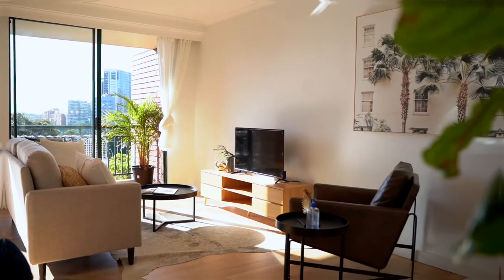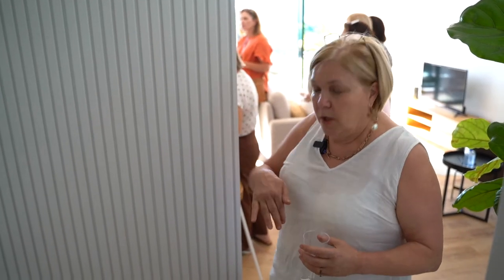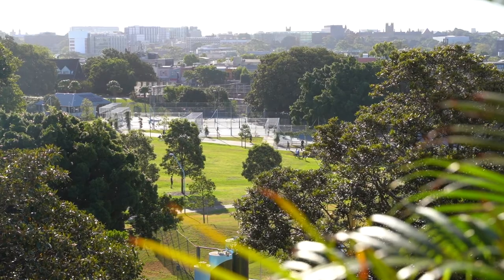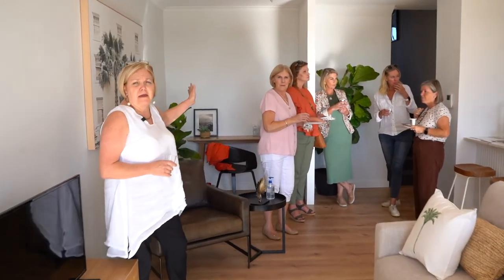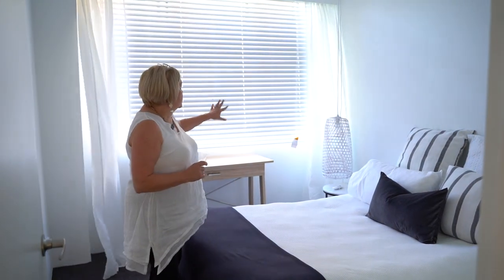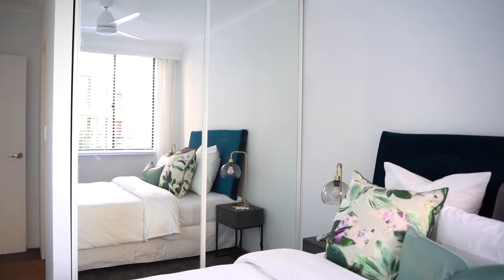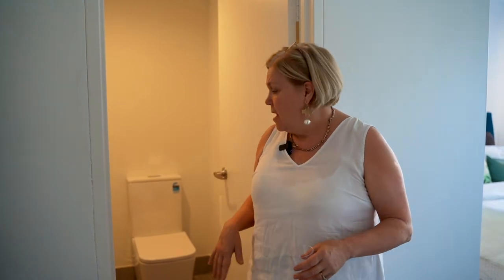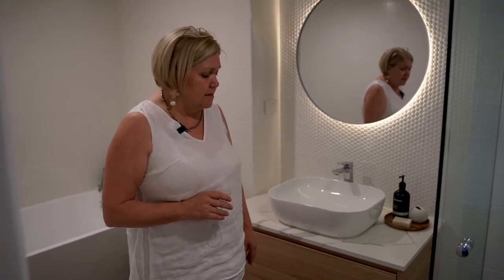Chalmers St Project House Tour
This was a project completed in our Wonder Women program.

The main objective of the project was to  renovate and sell to make a profit.

The second was to consolidate a newly formed joint  venture team, clarify roles and find our rhythm.

The third was to test a new legal structure for joint ventures with the expectation that it will open up possibilities for all our renovators wanting to embark on team projects.